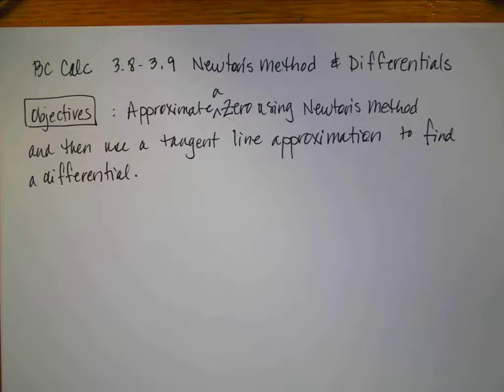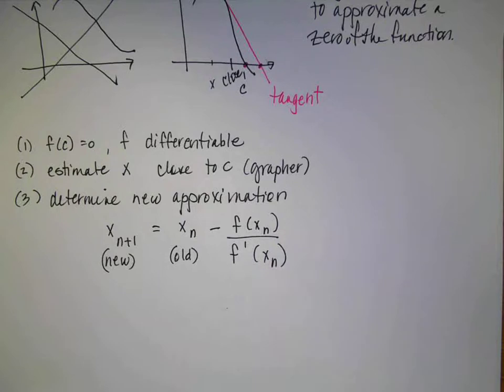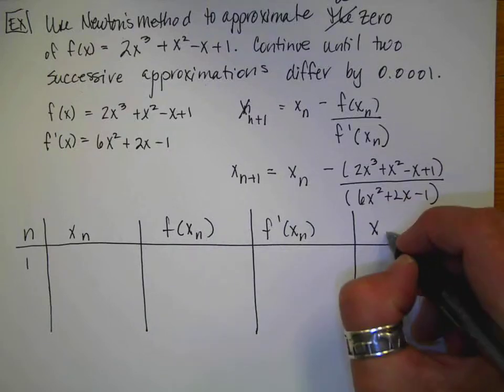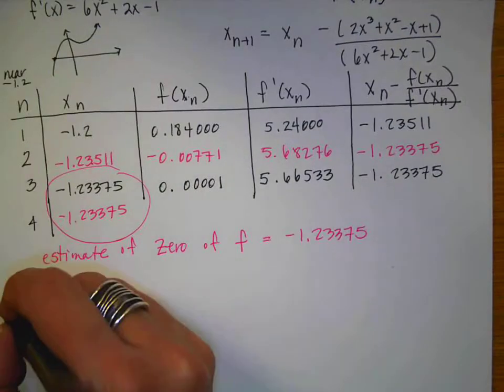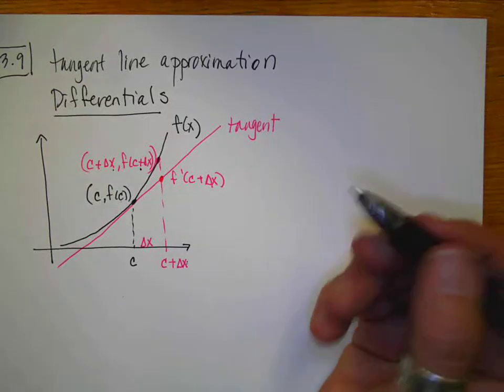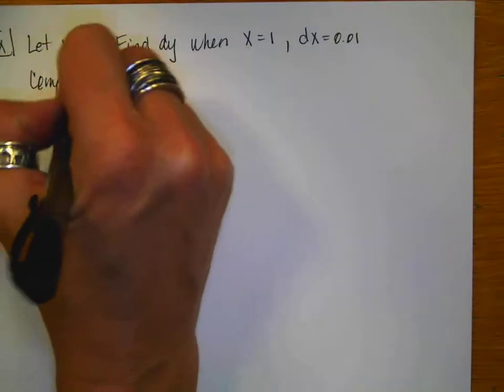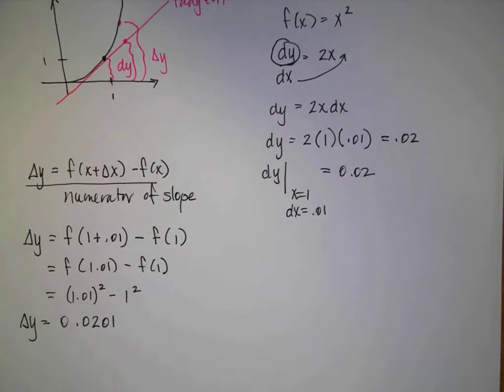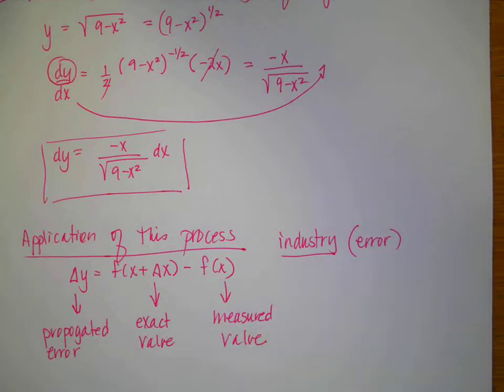BC Calc 3 8 3 9 Newton's Method and Differentials